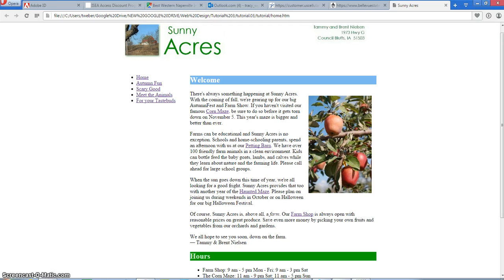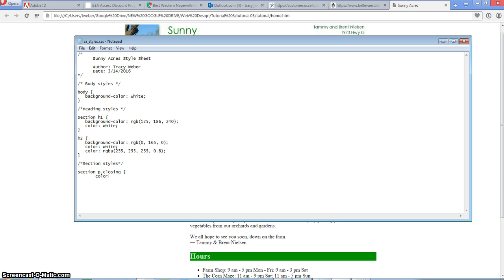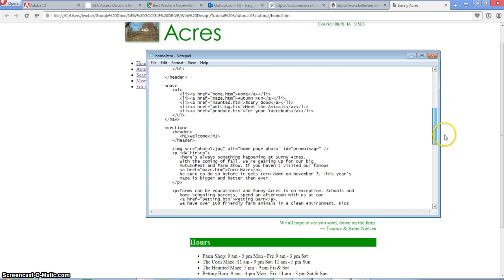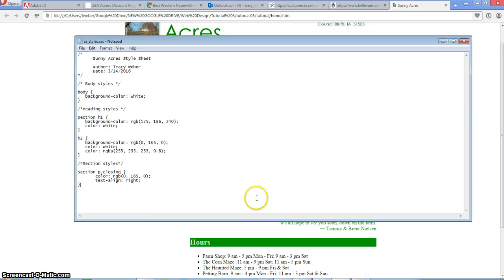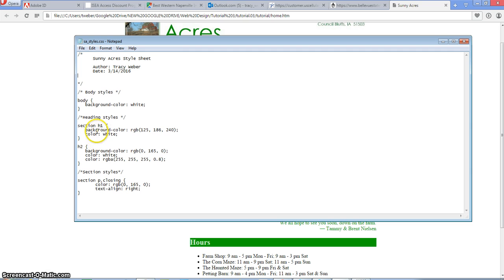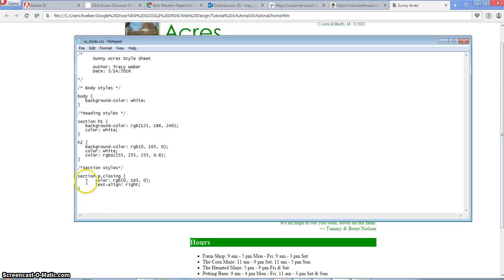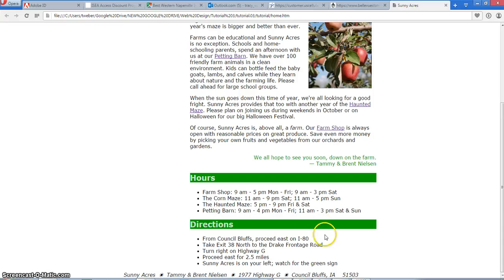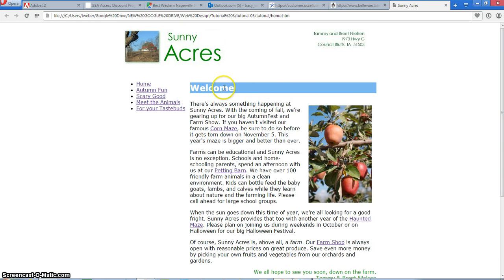HTML5 3 2 2